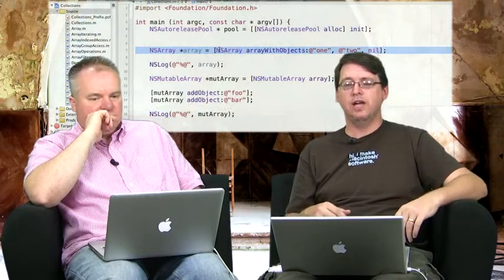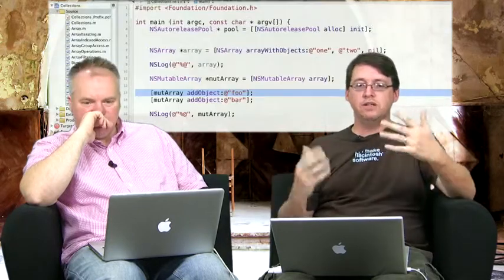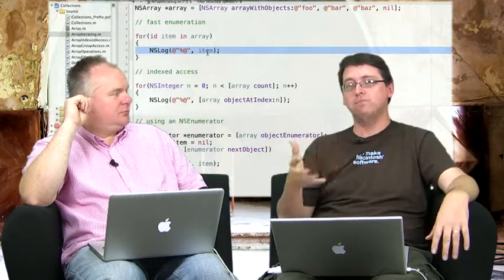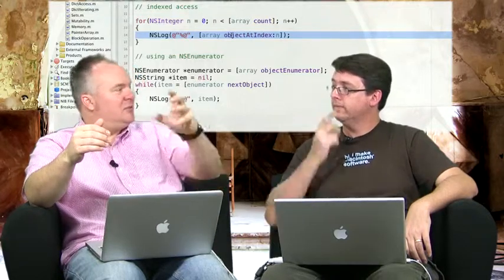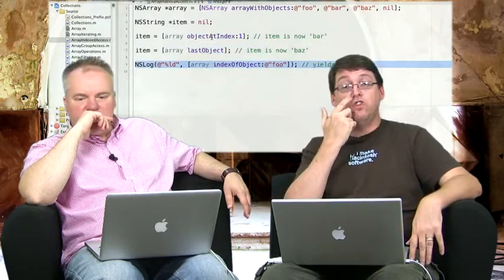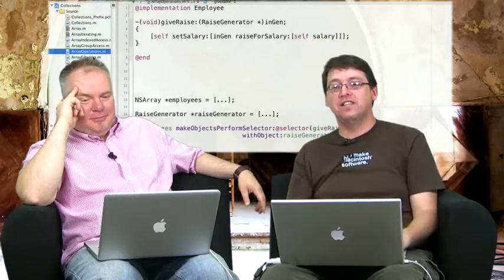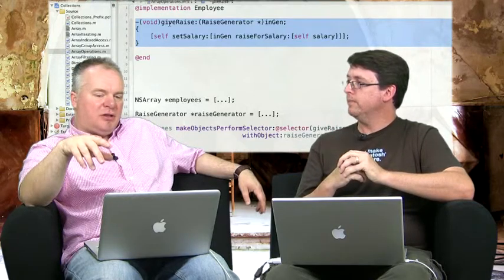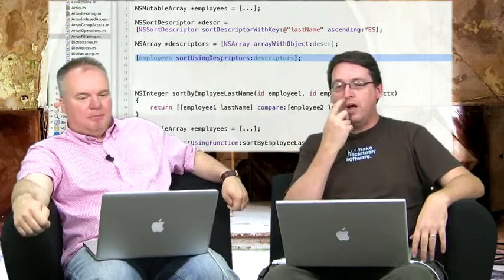30 Introduction to Collections & Arrays